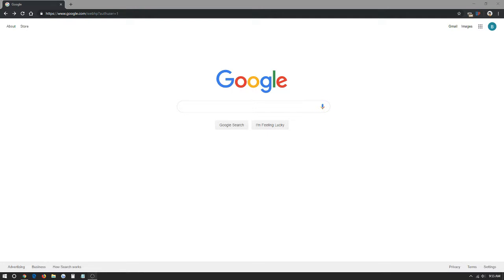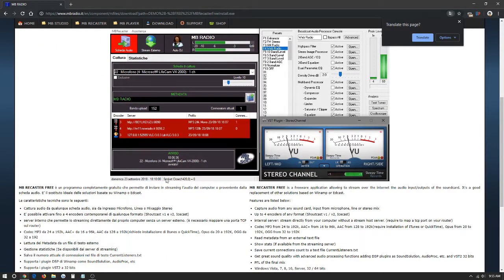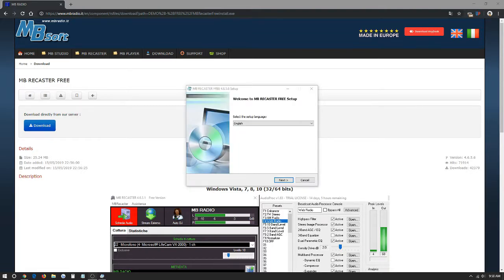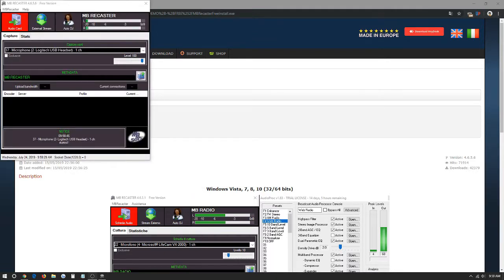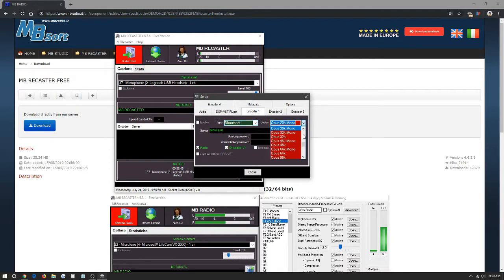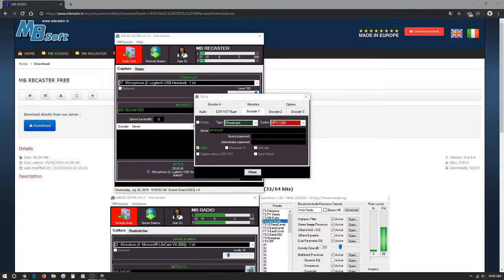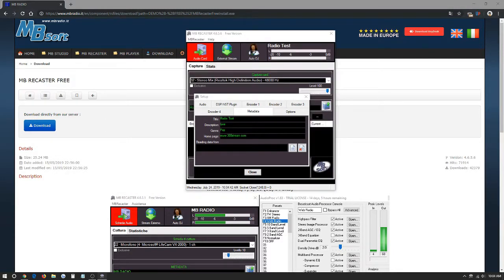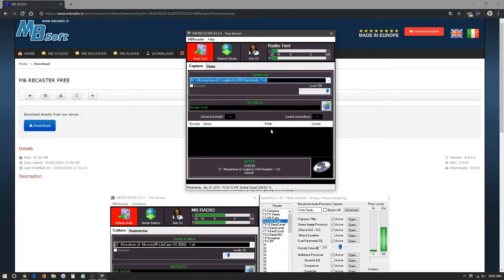How To Install MB Recaster and Configure Your Radio Station!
In this video we show you the how to Install MB Recaster

Make sure to visit us at 305stream.com